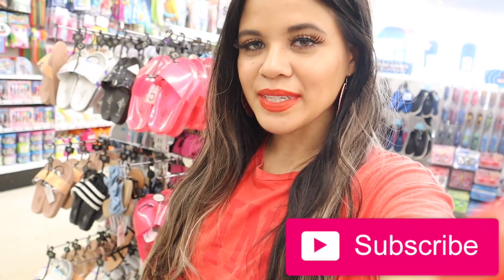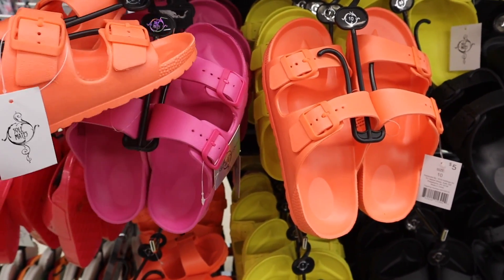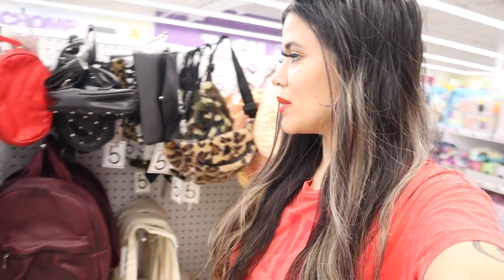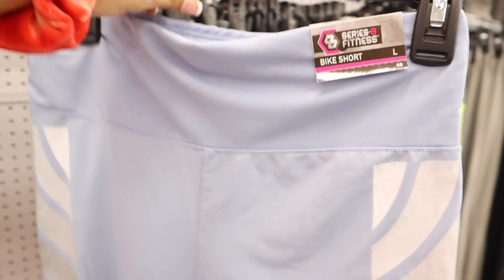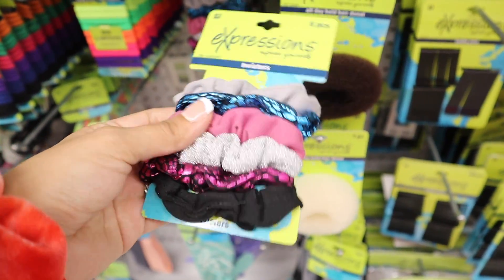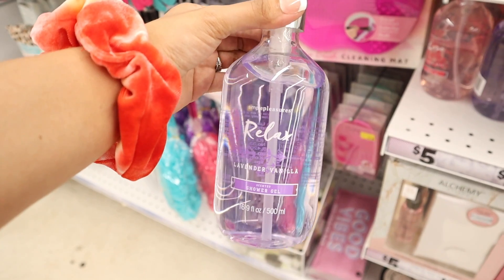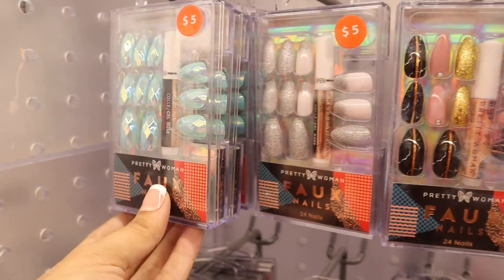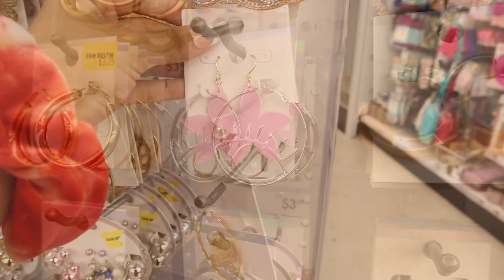FIVE BELOW GIRLY $100 SHOPPING SPREE *NEON HEAVEN*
I spent $100 at the FIVE BELOW so that means I bought 100 things! I love doing no budget shopping spree videos and challenges! Shop with me to see all of the girly & neon things!!

DID YOU SEE ANYTHING YOU LIKE THROUGH OUT THE VIDEO?

Glitter heart earrings:

Apple Watch Band:

Tye Dye Scrunchies:

Mini Fridge:

Camera I use:

Pink camera case:

4. Give this video a big thumbs up

1. Put a heart on each video for an extra entry to win
4. Give each video a big thumbs up